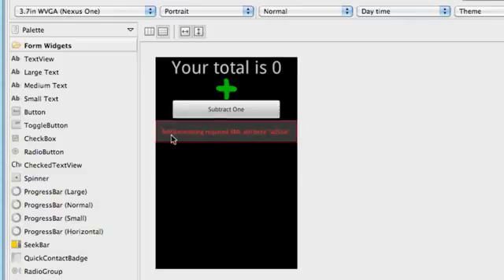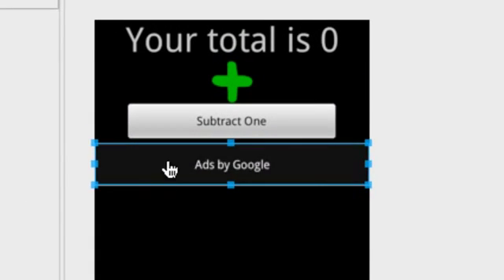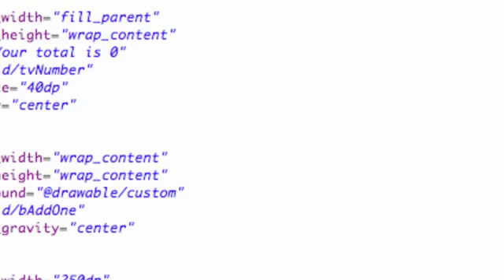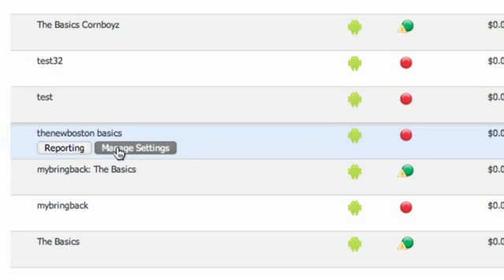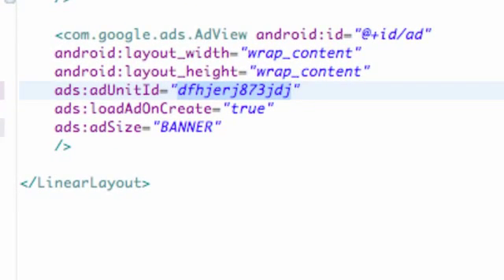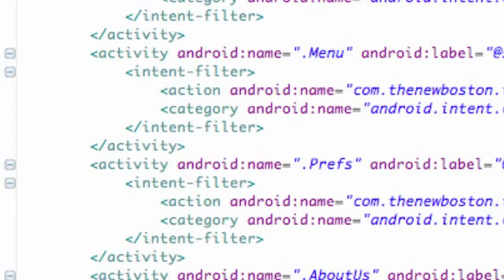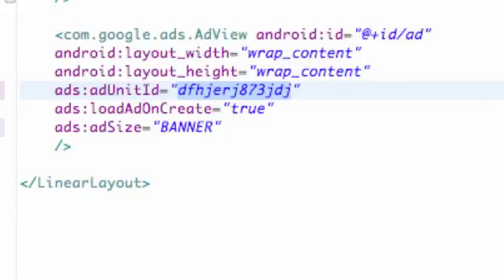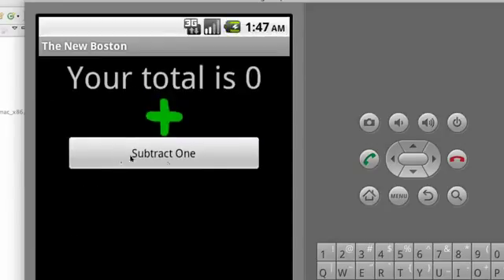Android Application Development 197 Adding Ad Unit Id and Ad Size